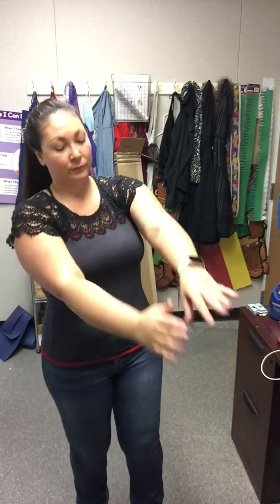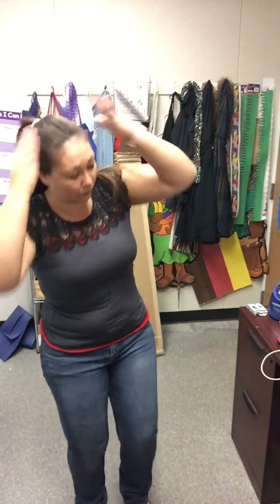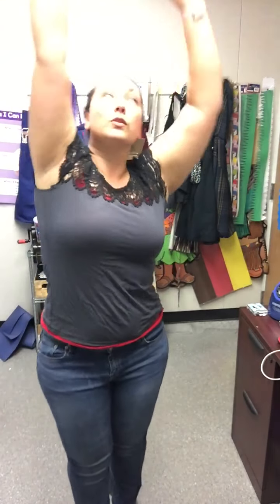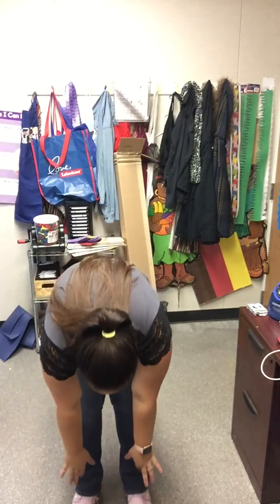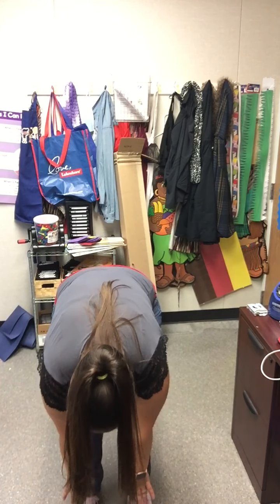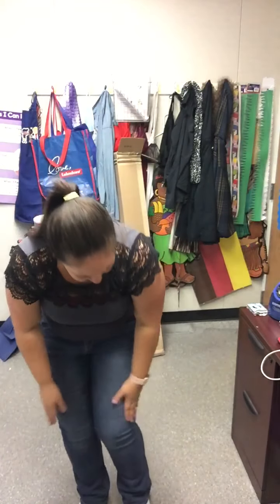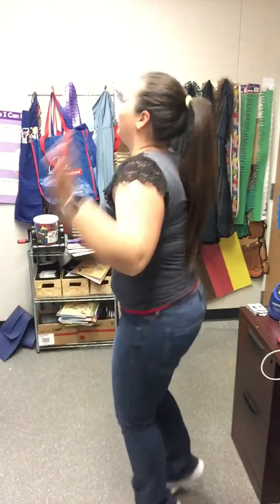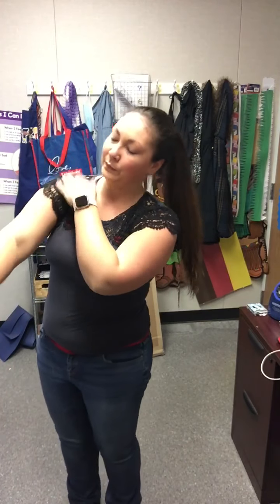August 25, 2020